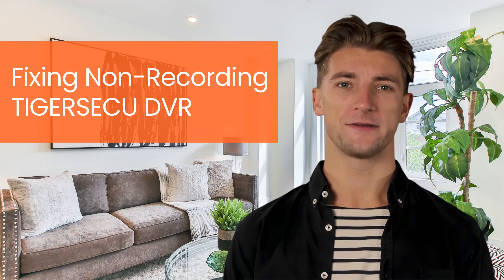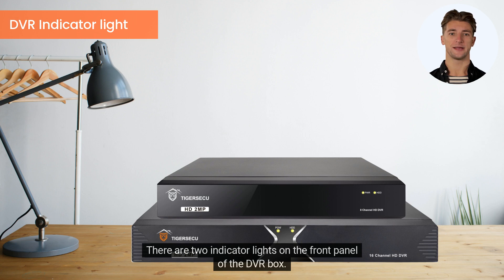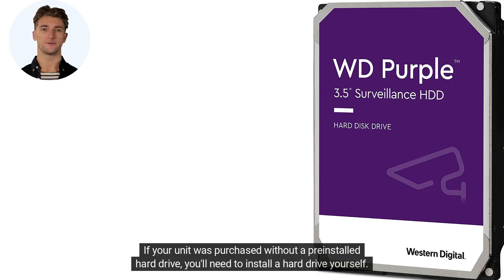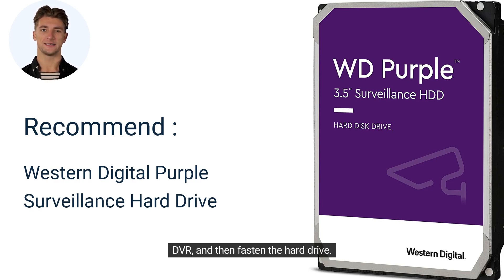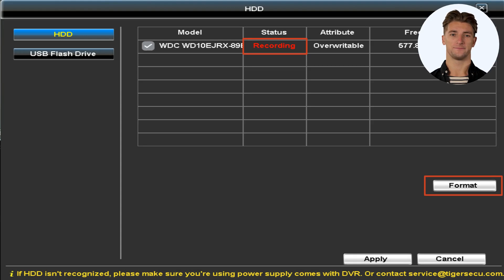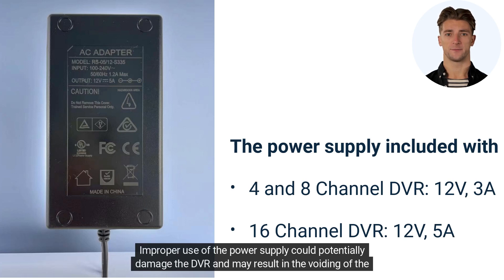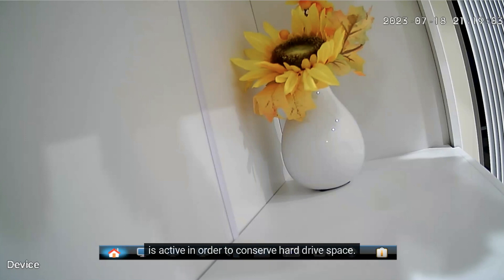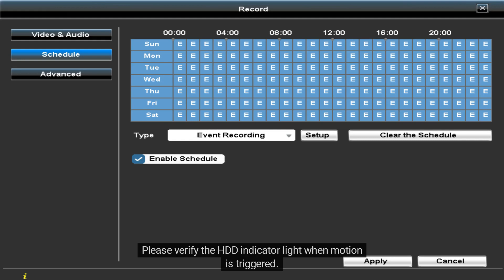How to fix the non-recording issue on TIGERSECU DVR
Welcome to this concise and informative video guide on troubleshooting the DVR non-recording issue. Our goal is to help you resolve this problem swiftly and efficiently.

Let's break down the video timeline for easy navigation:
00:00 - 00:16: Introduction to the troubleshooting process
00:17 - 00:28: Checking the DVR indicator lights
00:28 - 00:49: Checking and installing the hard drive
00:50 - 02:21: Verifying the hard drive status and recording settings

By the end of this video, you'll have a clear understanding of how to troubleshoot the DVR non-recording issue and take the appropriate actions to get your DVR system back on track. Let's get started and resolve this matter swiftly!